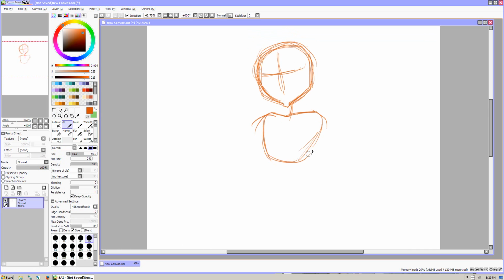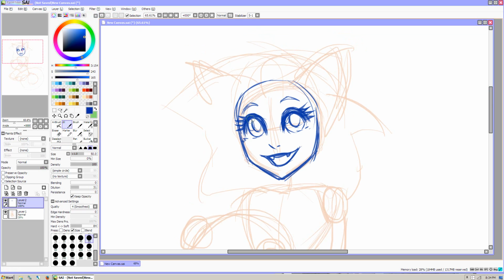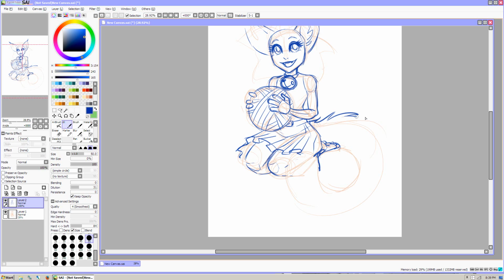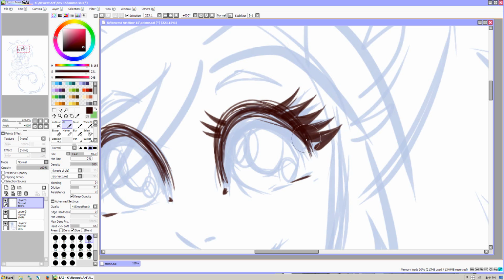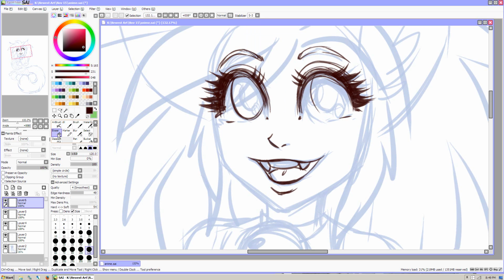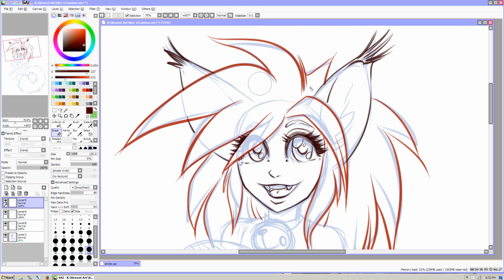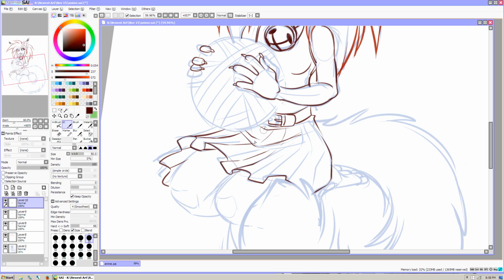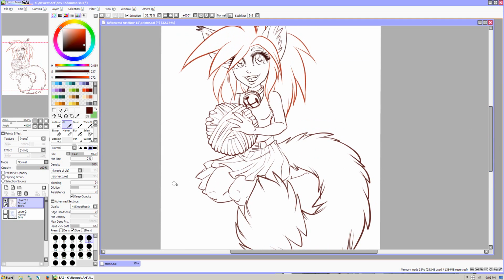How to Draw an Anime Cat Girl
Want to get the same Wacom Intuos tablet I use?  You can get it on Amazon!